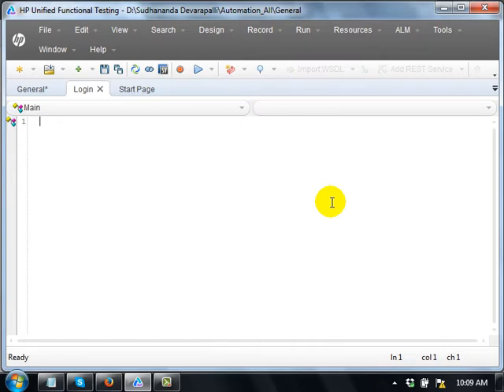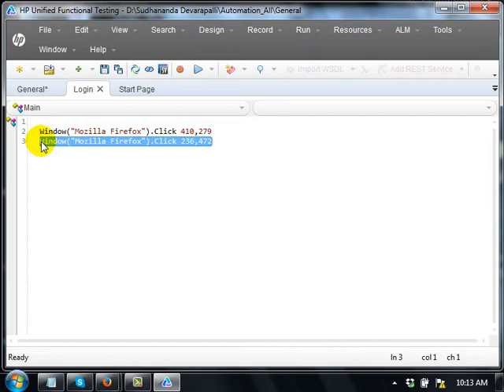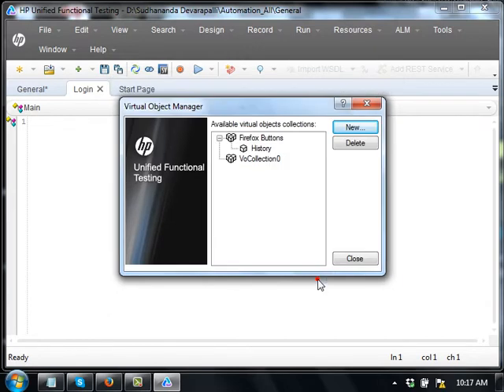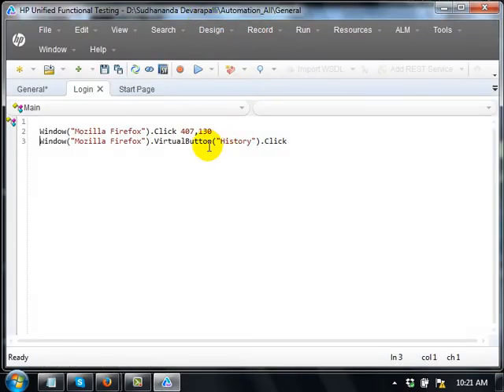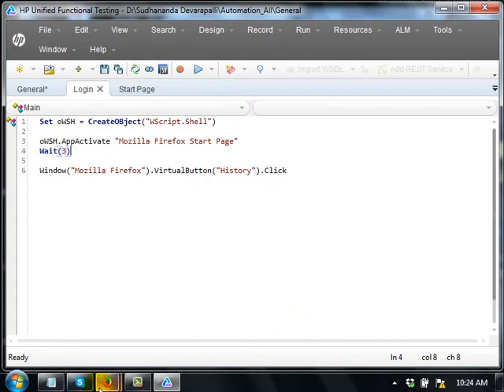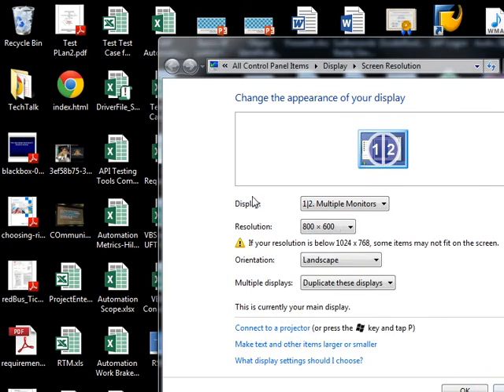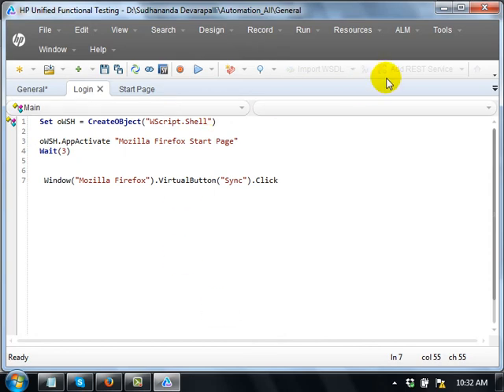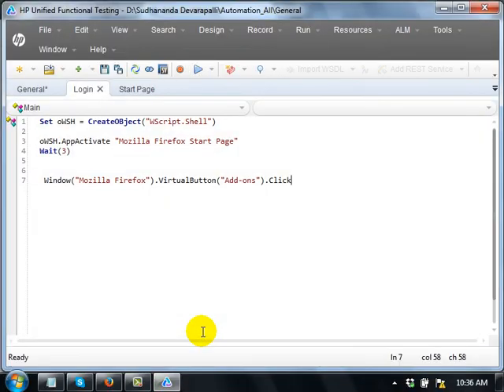Virtual Objects in QTP\UFT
Understanding the Virtual Objects in UFT or QTP with example.